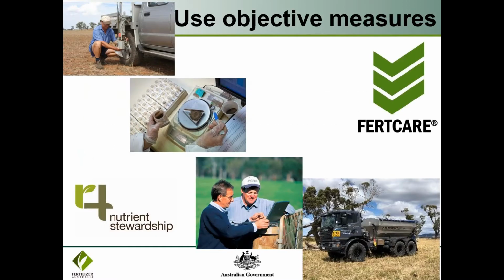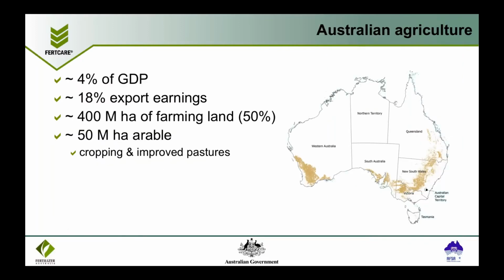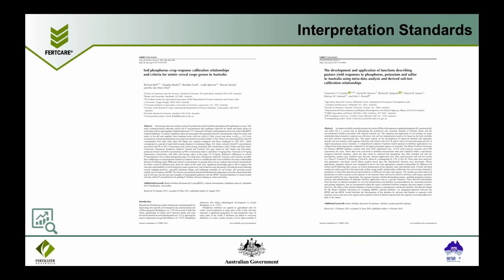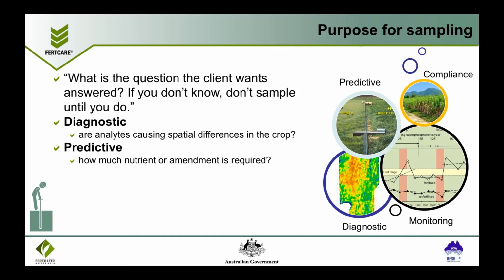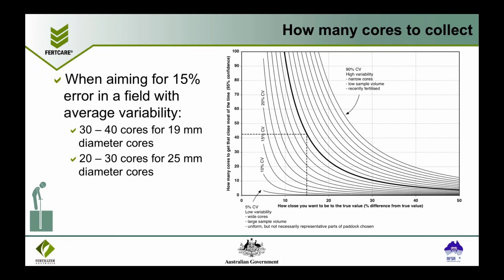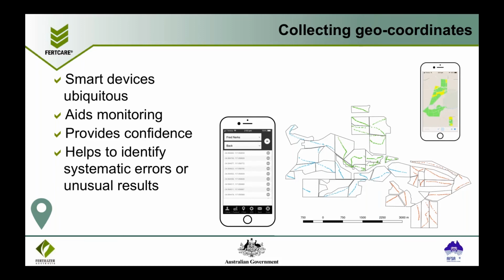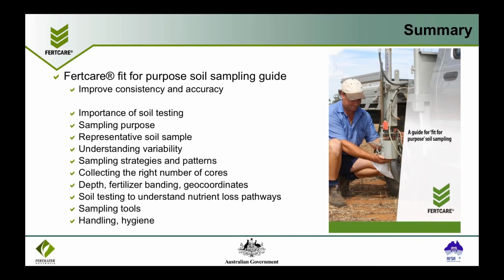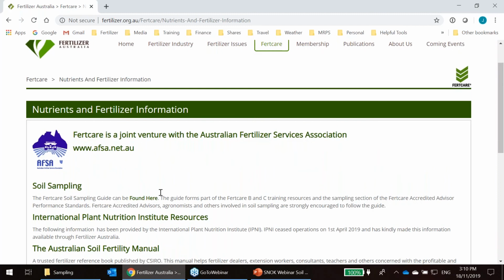Fertcare sampling Guidelines nov 2019 SNoK webinar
Fertiliser recommendations for agriculture should be supported by soil analysis and interpretation, the basis of which is underpinned by collected field samples which accurately represent the plant root environment, and calibration experiments. Field variability, vertical variation and temporal change are all important considerations when developing a sampling strategy that is fit for purpose.
Technological advances now allow for immediate and easy access to site-specific aerial and satellite imagery, capture of geo-coordinates, real-time access and upload of field and meta-data. Sampling equipment continues to advance reducing labour requirements so more samples can be taken and enabling deeper soil profile sampling.
The purpose of this Webinar is to introduce the new Fertcare® soil sampling guidance document which describes ‘fit for purpose’ soil sampling approaches with the aim of improving consistency and accuracy of on-farm in soil sampling.